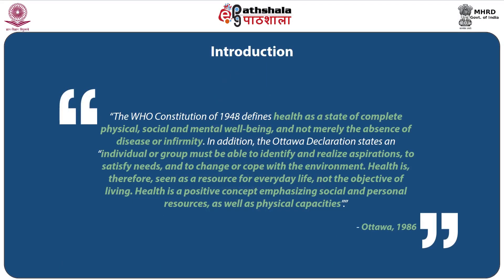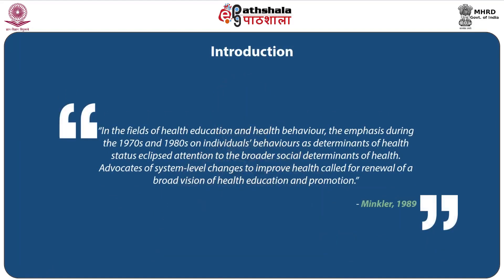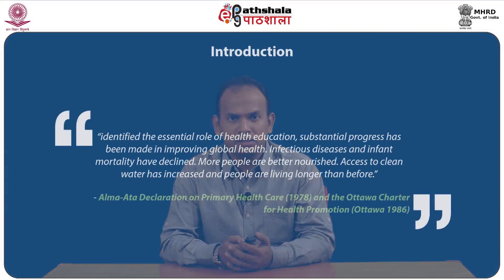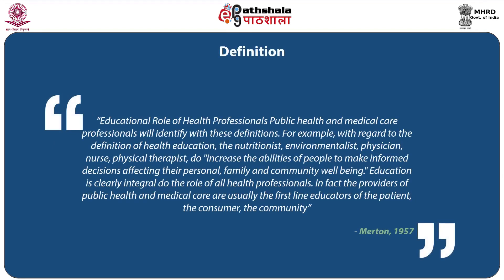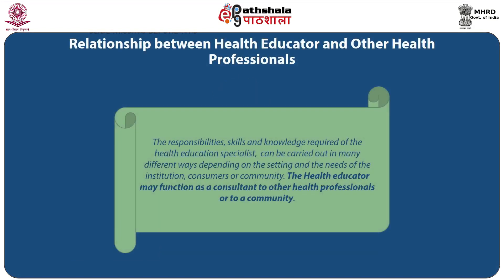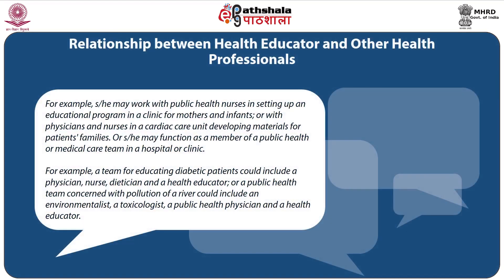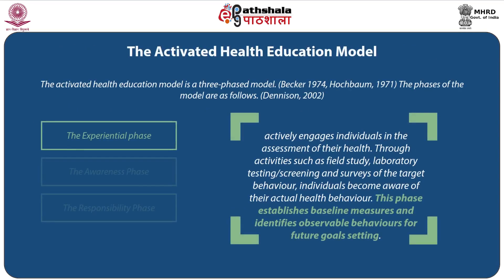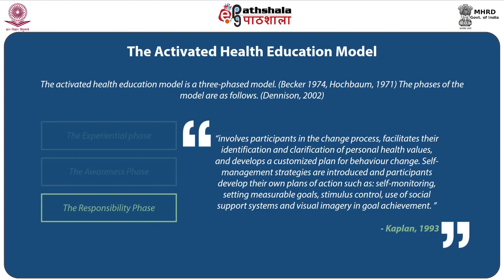M-13. Health Education